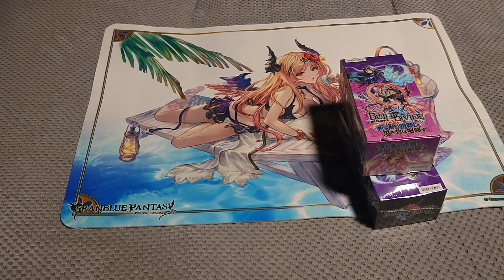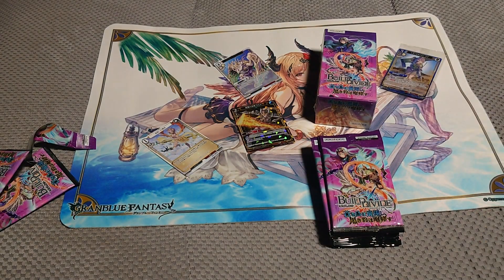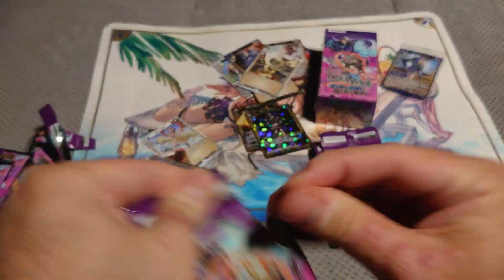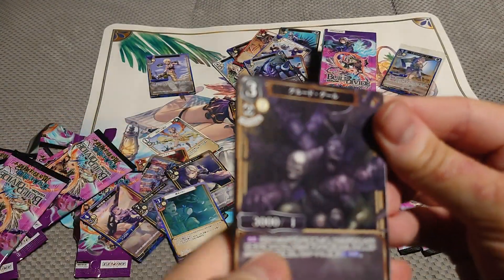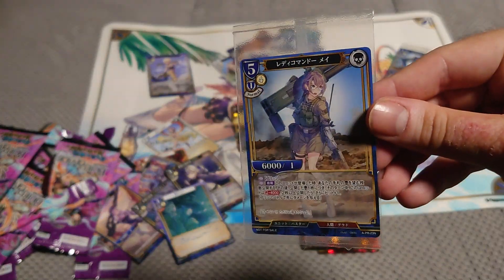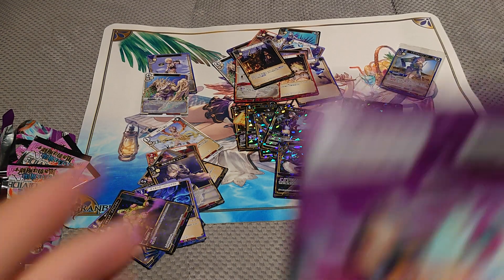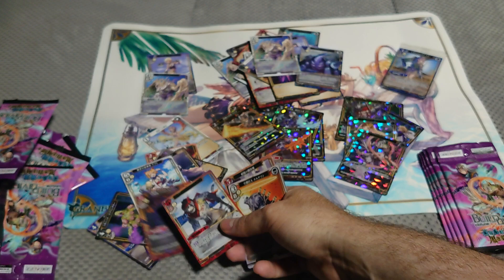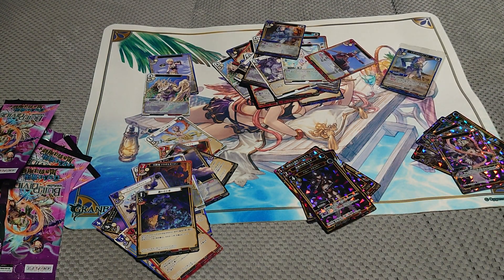Build divide set 5